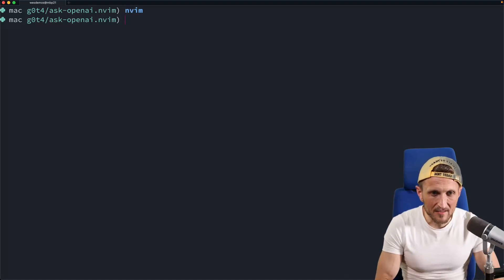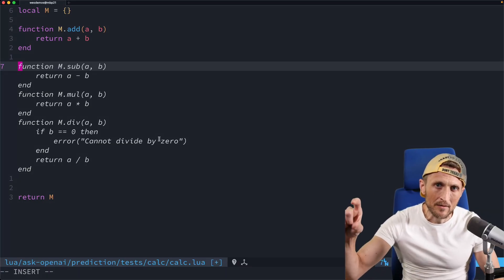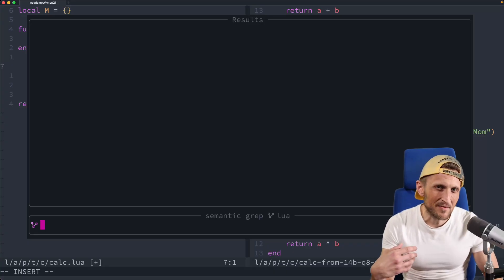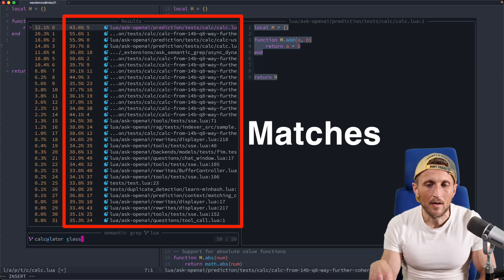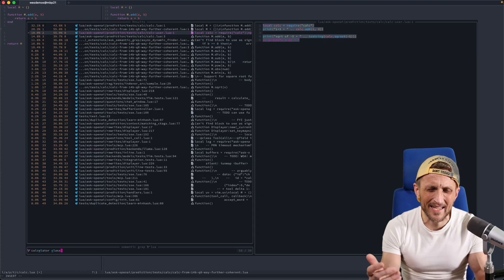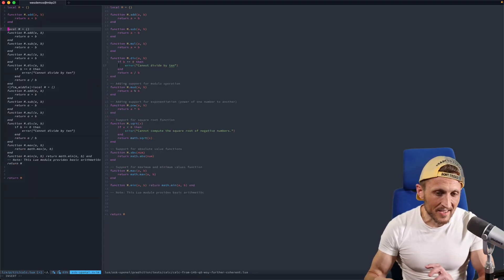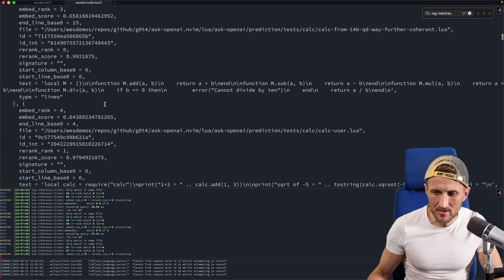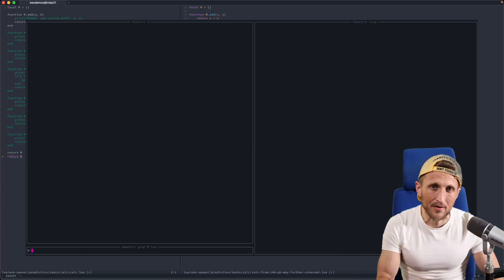I Wasn't Expecting RAG to Be This Useful! (RAG+FIM in Neovim)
Improve Copilot Predictions with Repo Level RAG (Retrieval Augmented Generation) to provide Automatic Context in copilot like predictions (FIM) and chat completions (i.e. AskRewrite)

My setup includes a three stage pipeline that triggers on every keystroke:
1. match relevant code (chunks/docs)
2. re-rank (score)
3. FIM/Chat

Using Qwen3-Embedder-0.6B and Qwen3-Reranker-0.6B... tiny, powerful models!